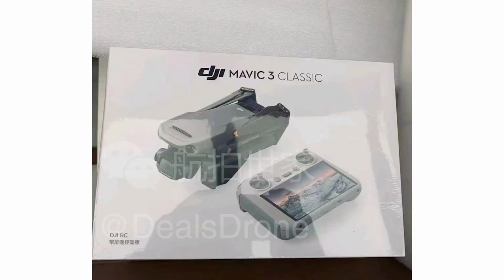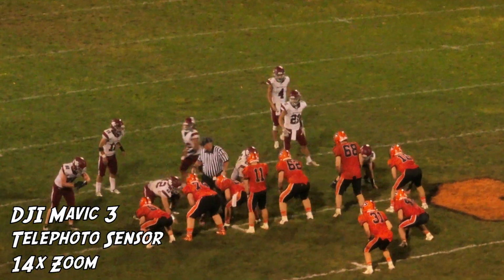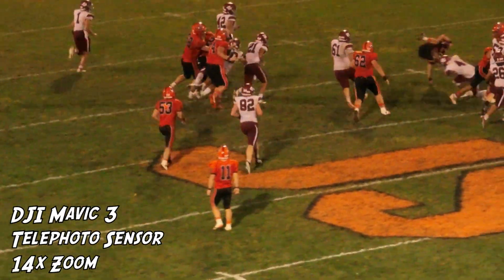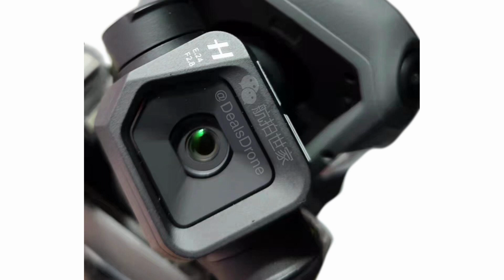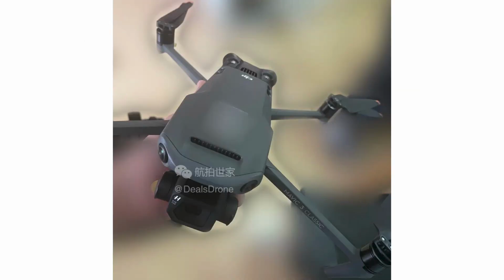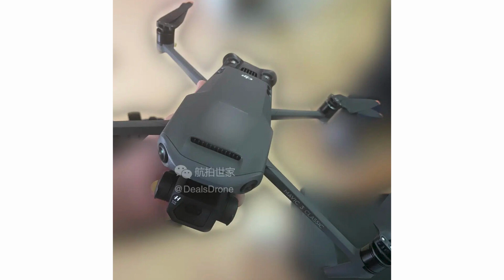NEW MAVIC 3 CLASSIC LEAKS!!! | New DJI Mavic Drone Set for Holiday Launch...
New photos of the Mavic 3 Classic's packaging indicate that we have a new drone just around the corner...possibly by this holiday season.

While I love DJI and their products...it's hard not to be concerned about the ethical decision to release the Mavic 3 Classic when it has no glaringly obvious downgrades from the Mavic 3 Standard aside from the telephoto camera being removed...why give consumers who purchased the original Mavic 3 "the shaft" by releasing a more cost-effective model without the failed attempt at a professionally-applicable feature in a zoom camera?

What do you think about this?

MY EQUIPMENT...
Video: DJI Mavic 3 | DJI FPV | Blackmagic Pocket Cinema Camera 6K | DJI Pocket 2
Audio: Audio-Technica AT2020 USB Microphone